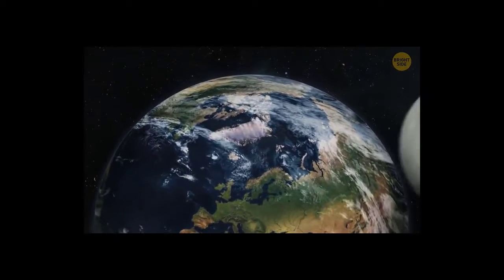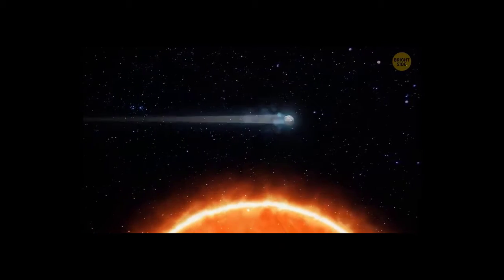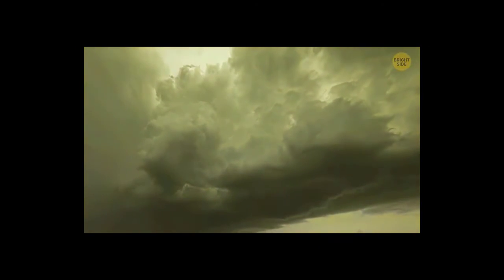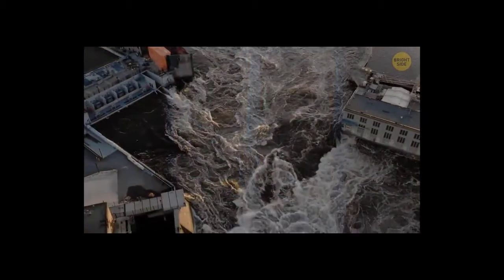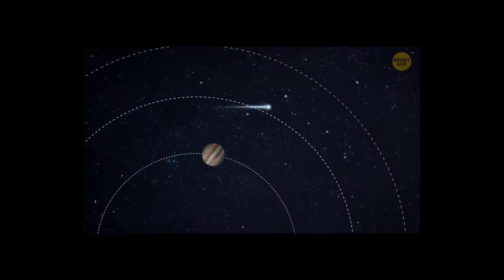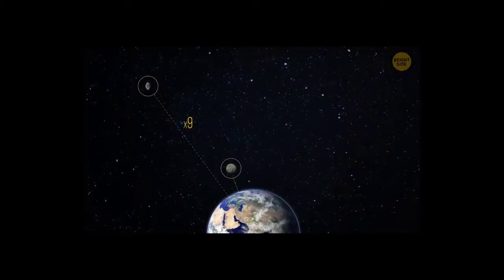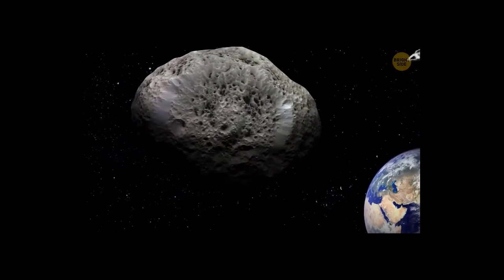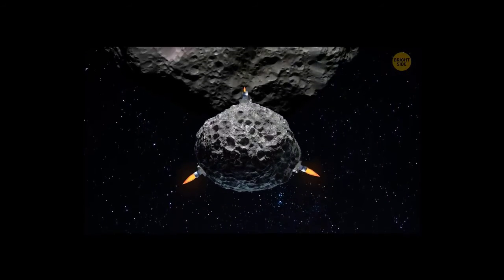The Biggest Comet Ever: How close is it to Earth?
Astronomers have detected the largest comet to date, and it is coming for a visit. It's the most giant comet found so far in the Solar System! What would happen if it hit our planet? Let's get to know the coolest space facts that'll impress even the best astronomy teacher.